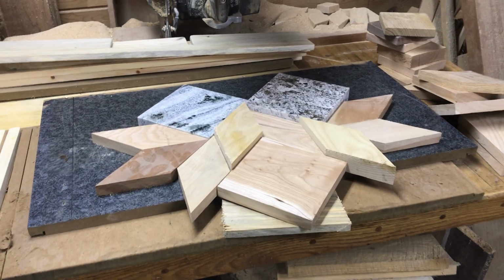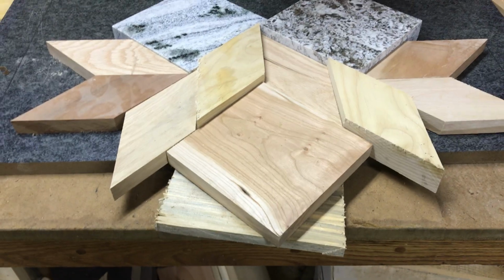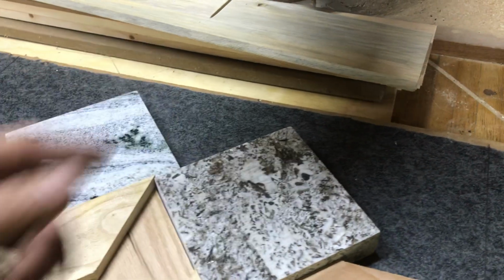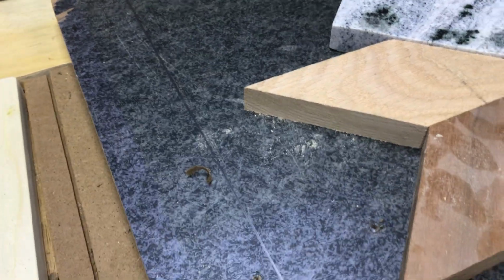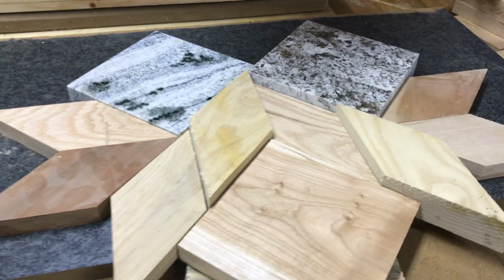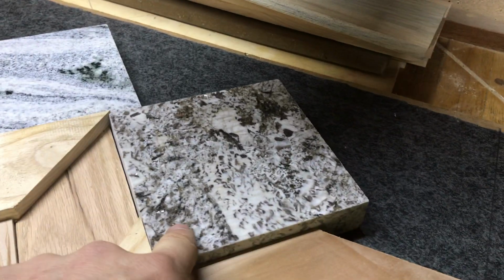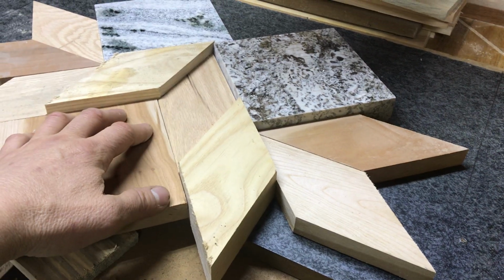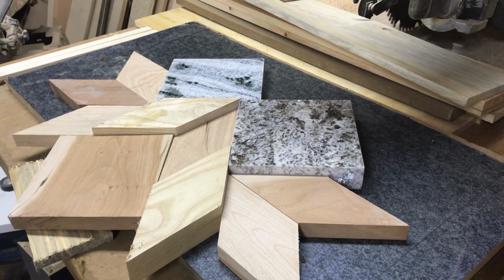Starting End Design ... Highlander Foosball Table Restore/Revitalize Wood Project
Highlander Foosball table getting a makeover!  Will work on the makeover in our wood shop in Athens, PA. When the table is complete, will use in the "Bungalow" basement of our Zehr Estate in Waverly, NY.  zehrestate.com
From playlist "Foosball"@victorianestate   and playlist "Zehr Estate, Waverly NY - Bungalow Basement"@victorianestate